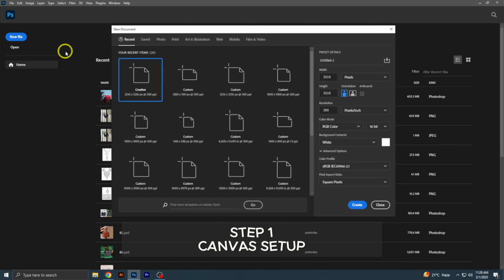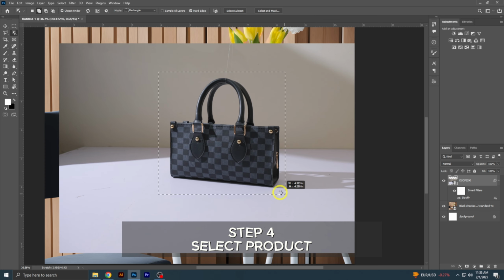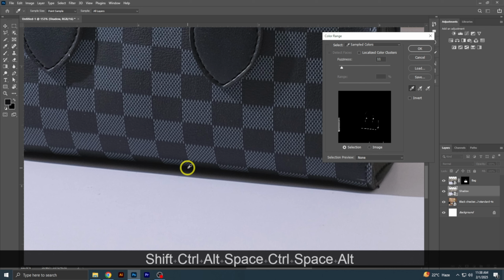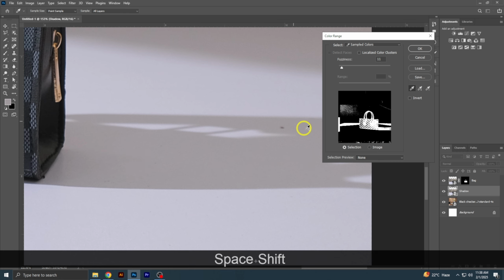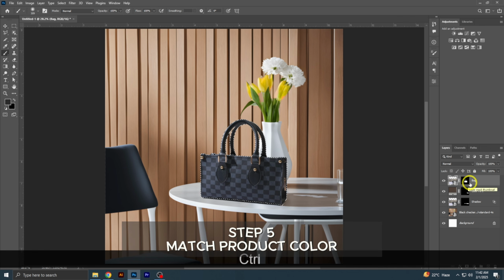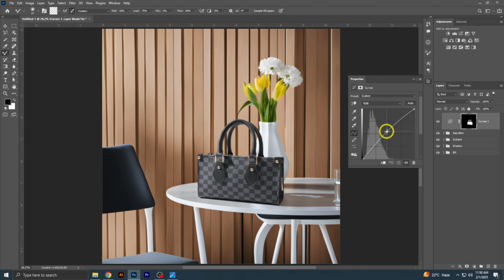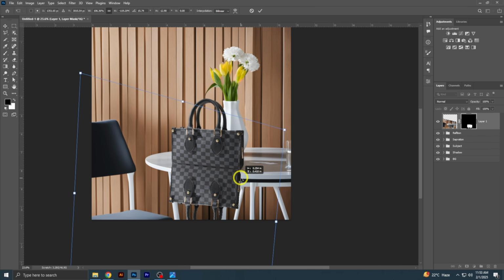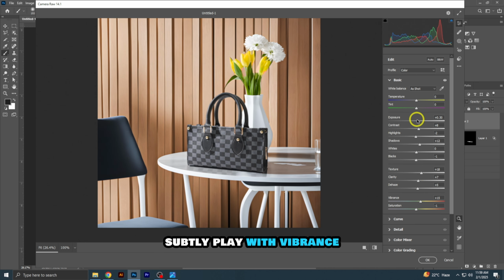Creative Product Manipulation | Handbag Product Manipulation | Photoshop Manipulation Tutorial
Welcome to Design by Anwar! In this Photoshop manipulation tutorial, I'll guide you through a step-by-step process to seamlessly integrate a handbag into any background, making it look natural and professional. Whether you’re working on e-commerce product editing, digital art, or advertising design, this tutorial will help you enhance your Photoshop skills.

🔹 What You'll Learn in This Video:
✔ Photoshop Product Manipulation – Advanced techniques for realistic product edits
✔ Handbag Editing in Photoshop – Precise selection, shadow refinement, and lighting adjustments
✔ E-Commerce Product Editing – Make your product images look flawless for online stores
✔ Background Removal & Blending – Seamlessly integrate products into any scene
✔ Color Matching & Frequency Separation – Professional retouching for a high-end finish
✔ Reflection & Shadow Creation – Adding depth and realism to product images
✔ Camera Raw Editing – Enhancing colors and details for a polished final result